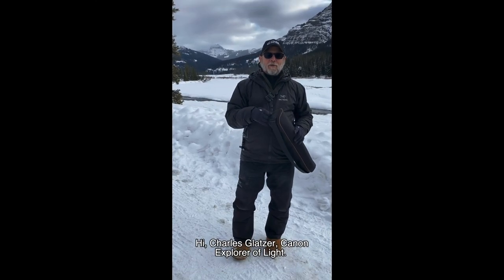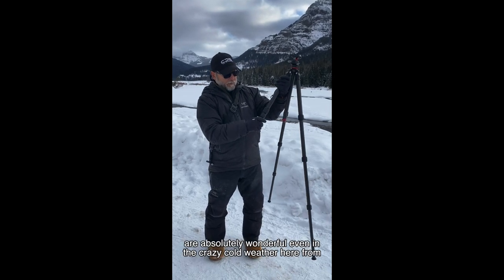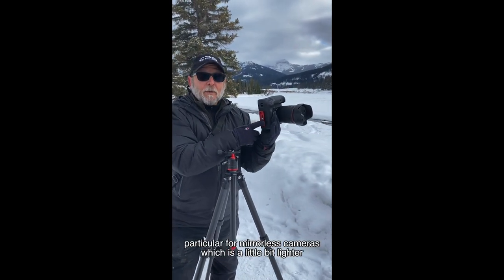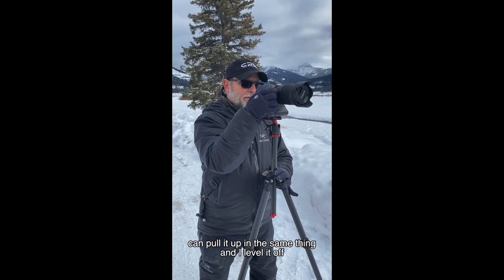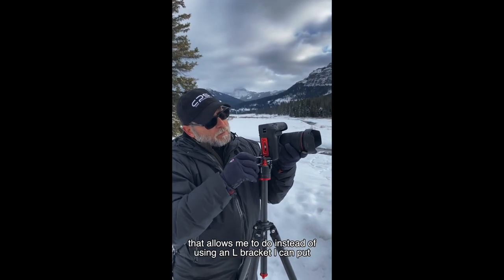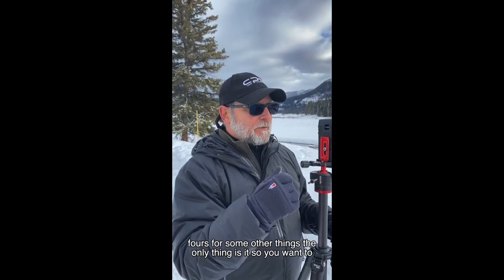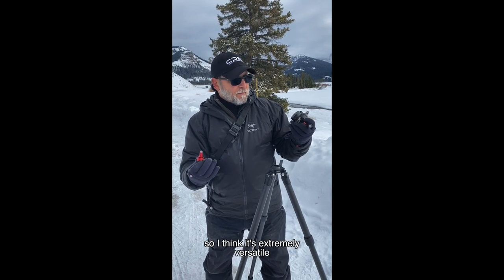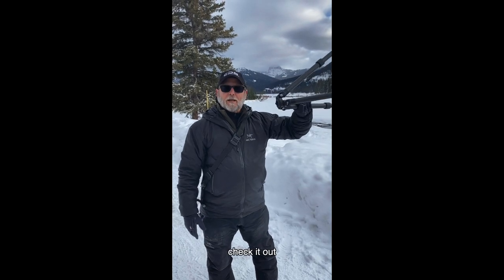UNIQPOD review by Charles Glatzer, CANON Explorer of Light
🔥 The world's first professional travel tripod with leveled center column and the genius UNIQBALL head is coming soon on KICKSTARTER!! 🔥

UNIQPOD is ideal for photo and video with a further-developed, TIPA Award Winner ​two-way hybrid UniqBall head, a superior, single handle adjustable, leveled center column, and the two-way, Arca Swiss and MILC compatible Xcross Clamp - packed in a super compact, ultra lightweight form, you've never seen before.

UNIQPOD outperforms the Best Travel Tripod of 2023::
🍃 JUST OVER 1 KG
🏋️‍♂️ 20 KG LOAD CAPACITY
🏆 AWARD WINNING BALL HEAD
🔮 LEVELED CENTER COLUMN
✖️ XCROSS CLAMP
🔲 UNIQPLATE
🌀 10 LAYER CARBON FIBER
🎒 BAG
🔼 SPIKES
🌟 ... AND MORE!

🌲Join Charles Glatzer, the renowned CANON Explorer of Light, as he explores the mesmerizing terrains of Yellowstone Park, capturing its beauty, all while introducing and demonstrating the capabilities of the new UNIQPOD. Charles isn't just showing it off, he personally recommends this piece of unmatched craftsmanship for all avid photographers out there!

Learn more about UNIQPOD and why it’s about to become the Best Travel Tripod in 2024 - after our Kickstarter campaign.

🚀 REGISTER NOW and be the first to grab this state-of-the-art tripod with HUGE DISCOUNTS UP TO 43%!

👍 Enjoyed the video? Show some love! Let's revolutionize travel photography together!